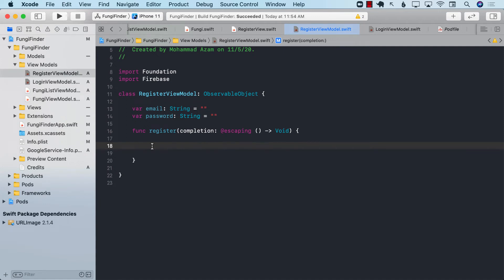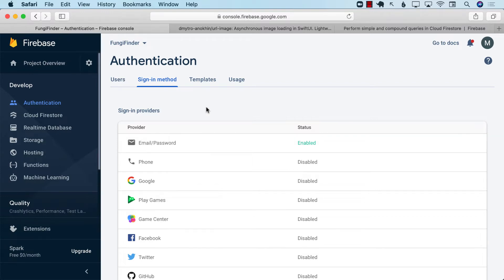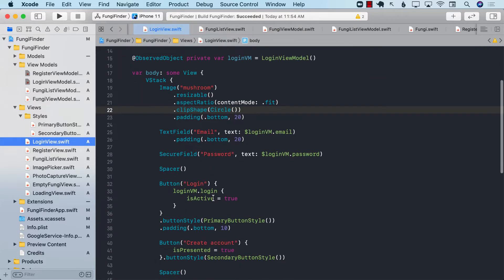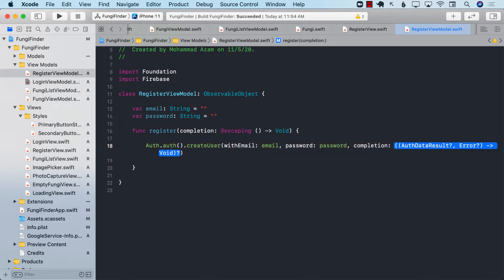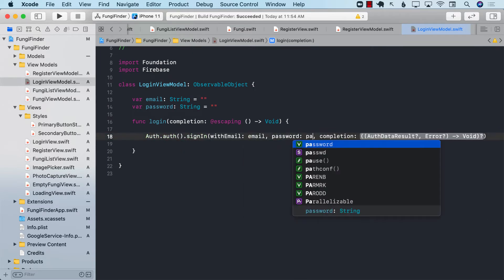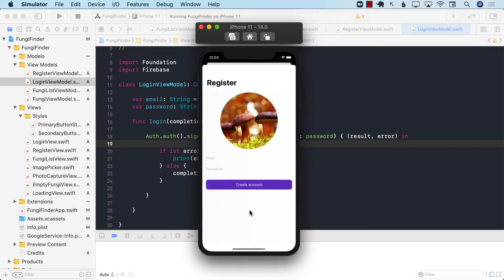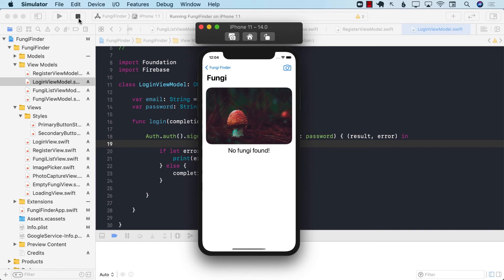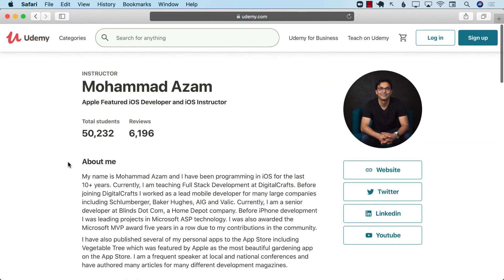Firebase Authentication Using SwiftUI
In this video, Mohammad Azam will demonstrate how to perform authentication using Firebase in SwiftUI application.